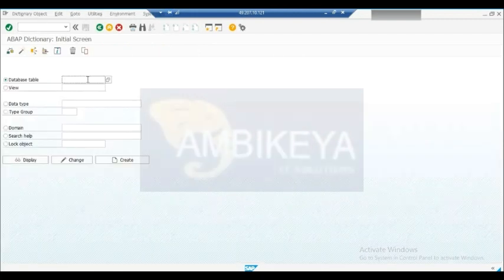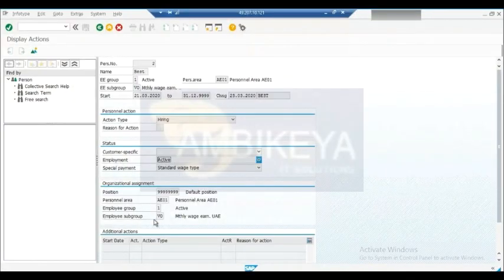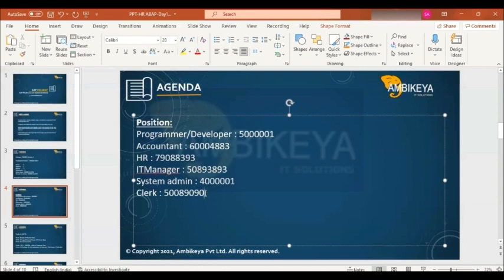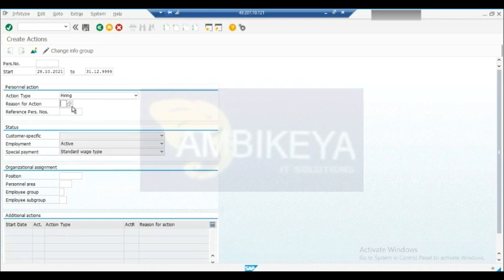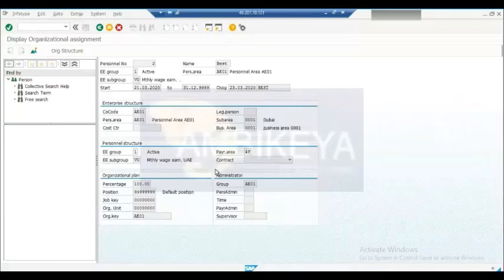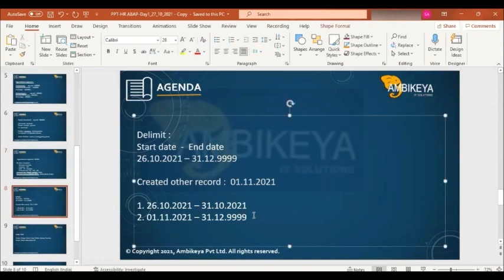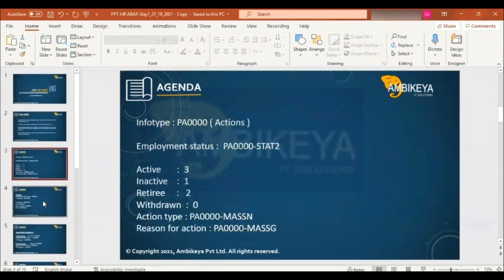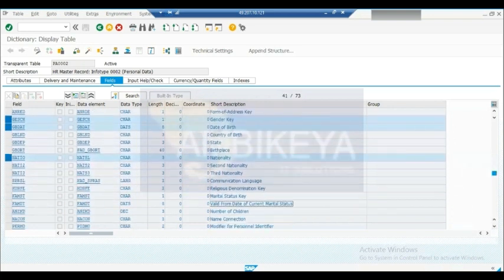SAP PA (Personnel Administration) || SAP HR ABAP Session NO. 2 || SAP HR ABAP Training || Ambikeya